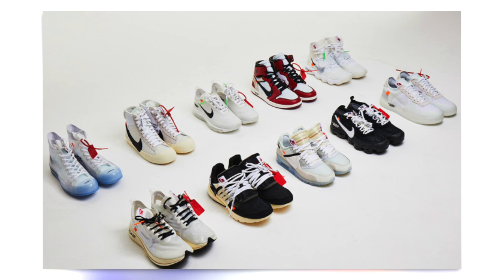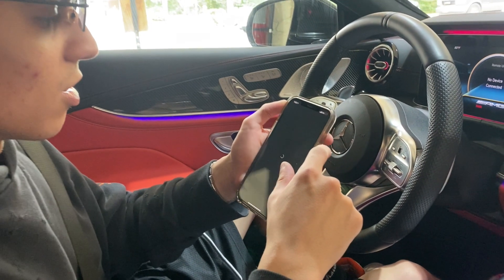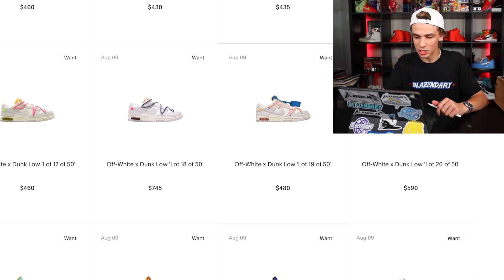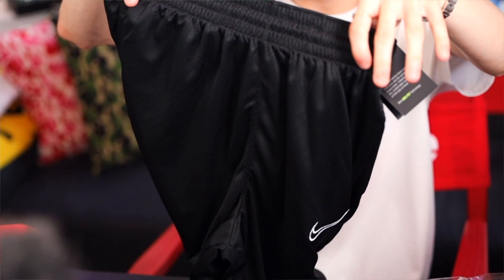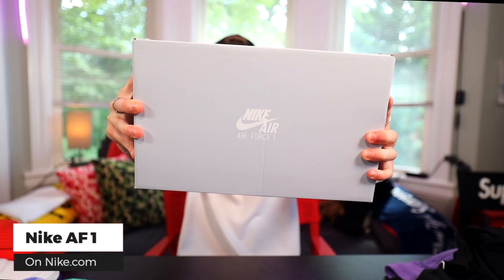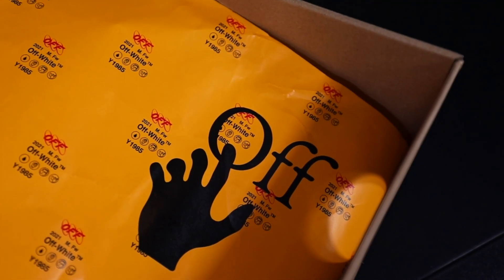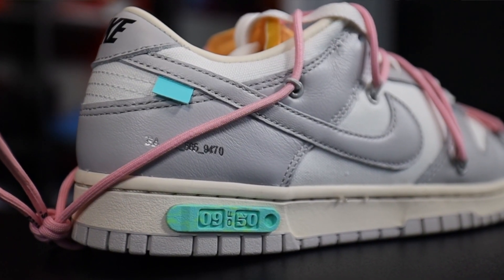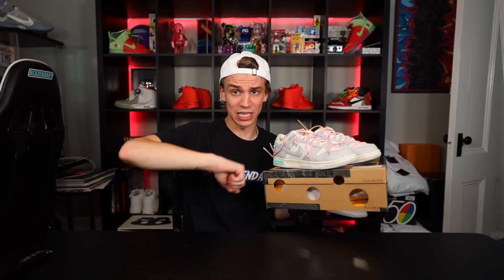WHAT DID I GET?! Unboxing the NIKE OFF WHITE DUNK 50 FOR RETAIL!!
Today in this vlog I show you the NIKE OFF WHITE 50 DUNK!! The Nike dunk off WhiteI got a pair for retail and I explain how I got it for retail from the Nike app, review the colorways and price predictions, and show off what lot number I got!

Men’s French Terry shorts

Cushioned Training Crew Socks

Terry Pull Over (Match the shorts)

Tie Dye tee

French Terry Shorts

The collaboration serves as Abloh’s most expansive project with NIKE, Inc. since 2017’s “The Ten,” and showcases 50 different colors of the Nike Dunk. You get a special notification that allows you to buy a pair - but at random. You are sent a random lot number for the off white dunk - with pairs 1 & 50 being the most expensive, you are truly given a mystery sneaker drop from Nike.